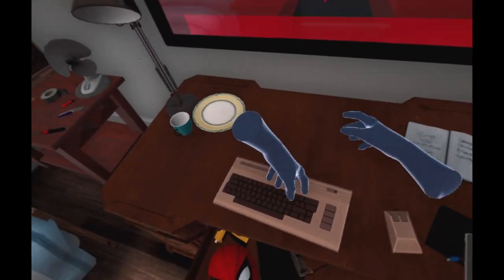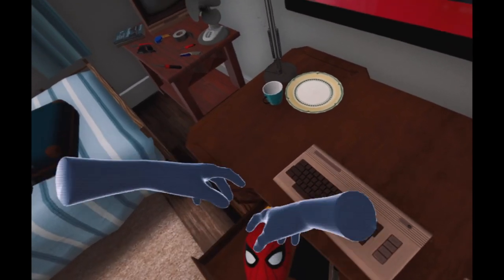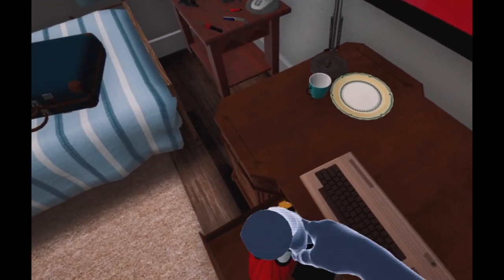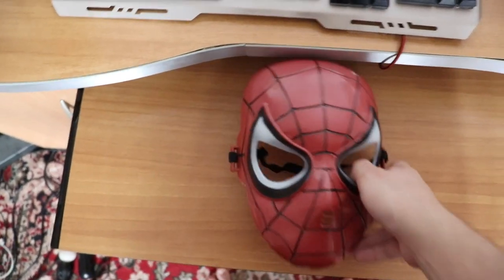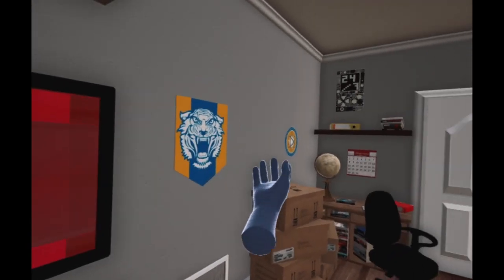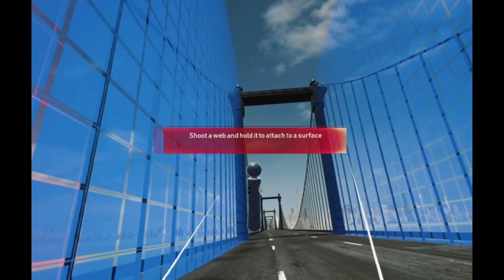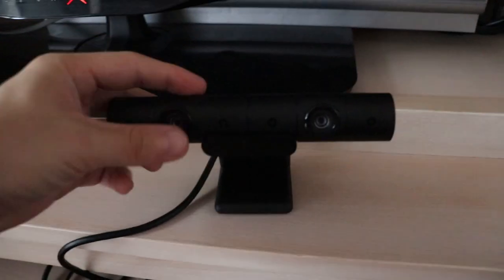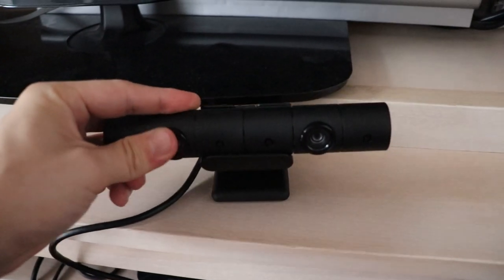How to pick up mask in Spiderman Far From Home VR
So you’re stuck in Spiderman Far From Home VR because you’re not able to pick up the mask.  Let me show you how to pick it up! I never thought I would make one day videos about how to pick up a mask and not be some sort of troll video.  But here I am.
 So moving around the mask doesn’t help, sitting on the floor to be closer to the drawer doesn’t help, but what helps is to stand up. Yup. Yet again, the solution to game problems is something simple. I’ve noticed that it works only if you play the game while standing up.  And don’t forget to press the T button to pick it up.
 I hope they’ll gonna fix this issue. Because there are people who can’t stand up to pick up the mask. And it’s a big bummer. They can call someone to stand and pick up the mask, but yeah, here’s an issue I’m sure they didn’t test. I mean it’s a small detail game testers overlooked. I’m sure they tested the game only while standing up when they made the game.  It’s no biggie, but it still is inconvenient.
 Another solution is to aim your PlayStation camera further down.